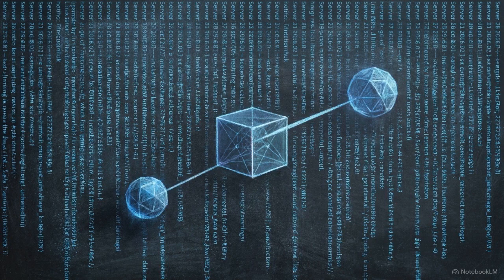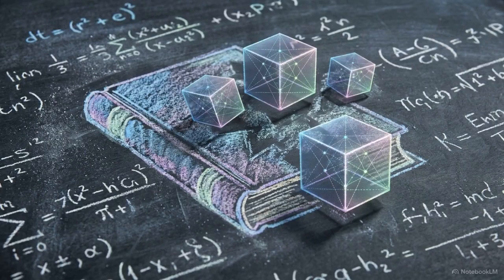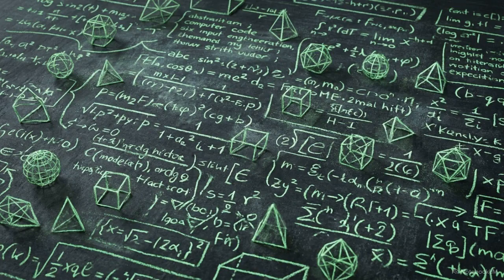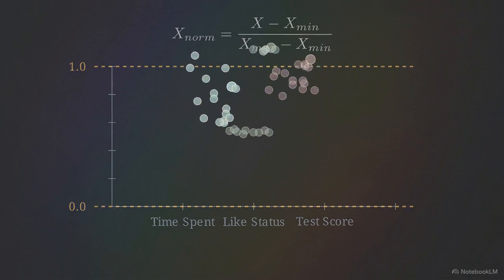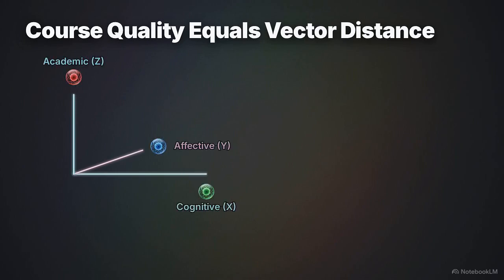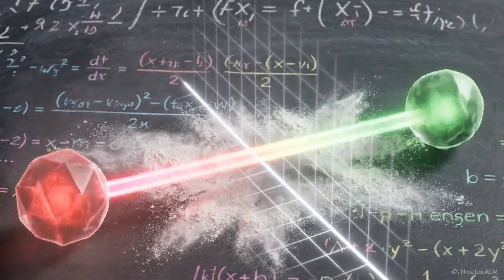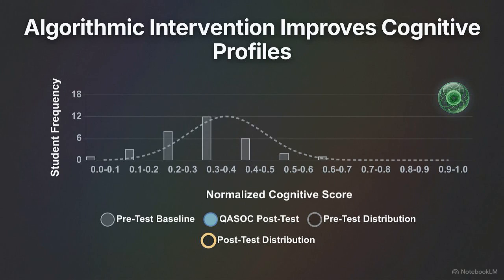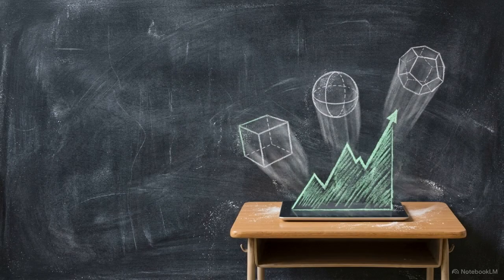From an intuitive sense of numbers to the development of analytical skills